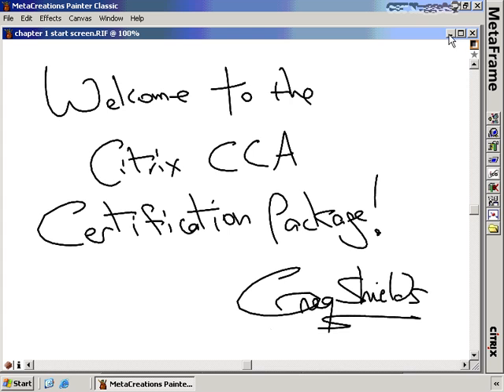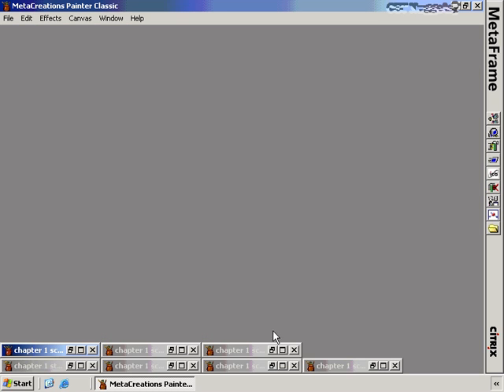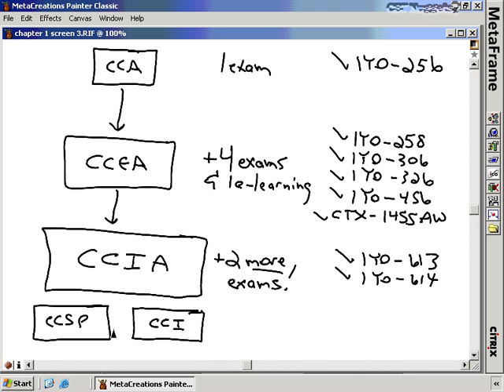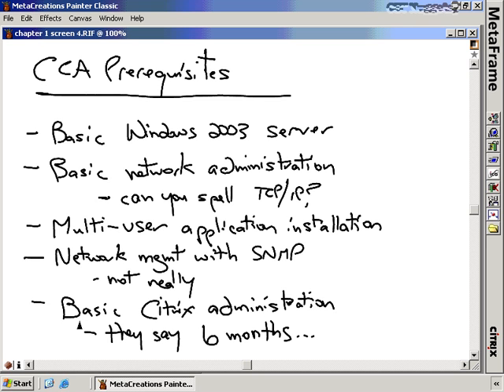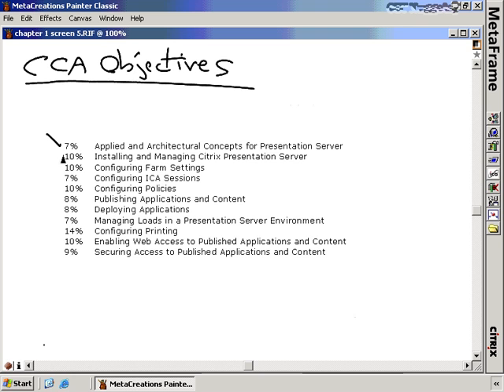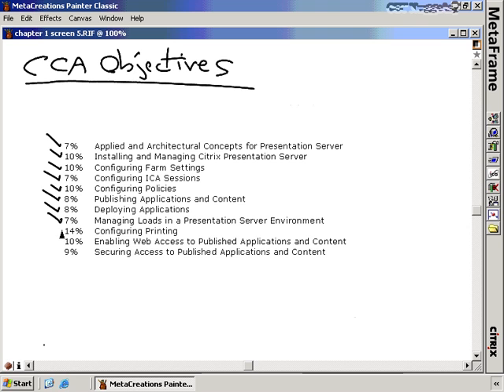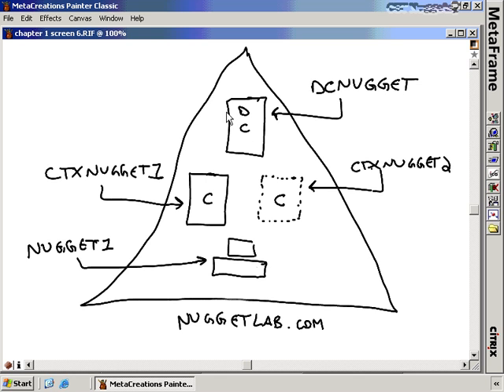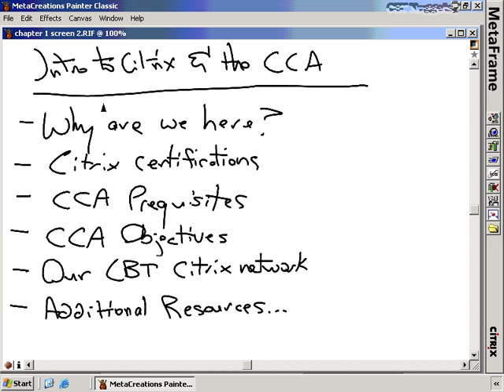Introduction on Citrix Presentation Server 4.5 (XenApp Server)